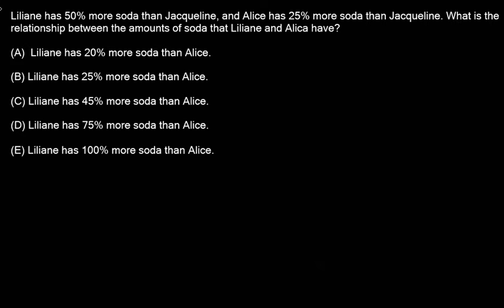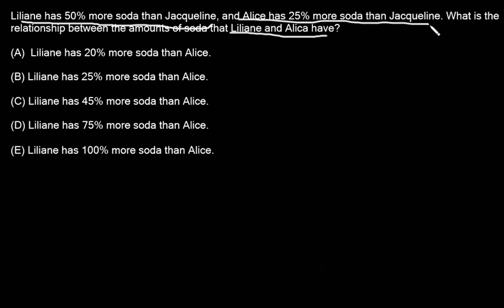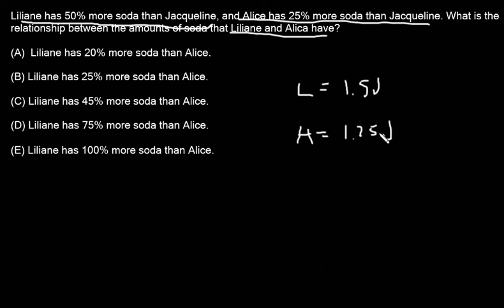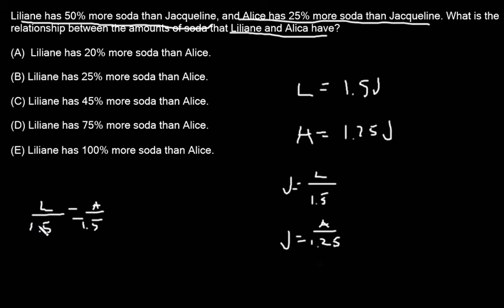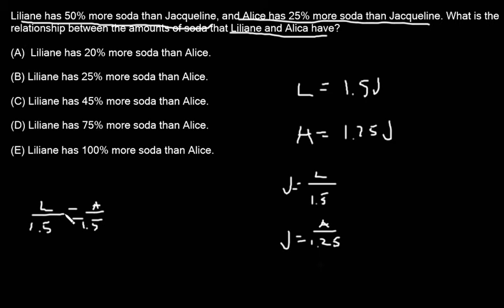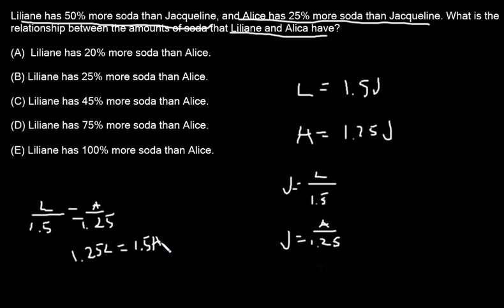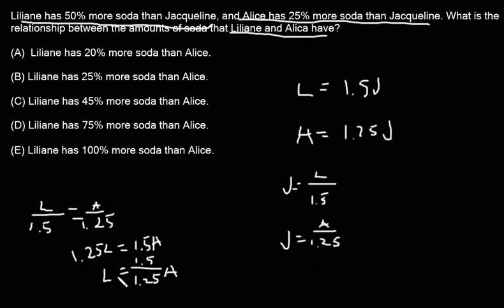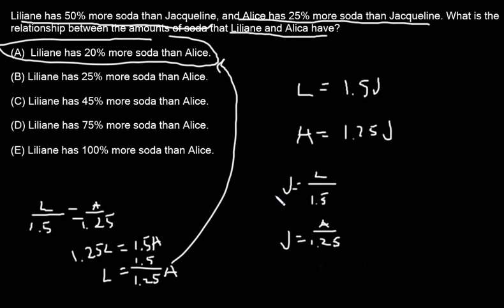2018 AMC 10A Question 2